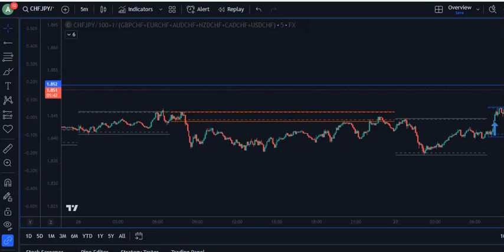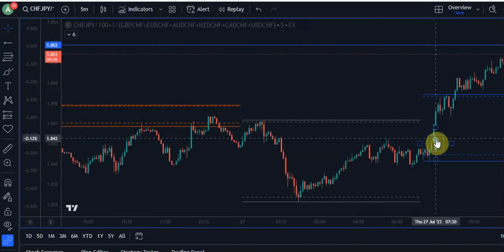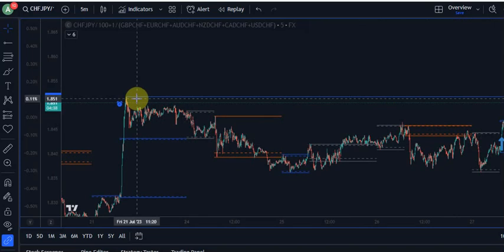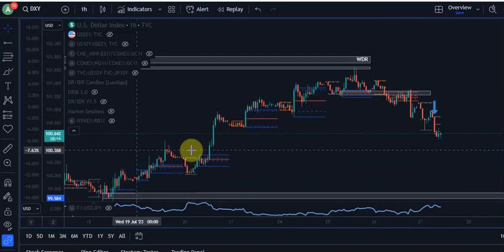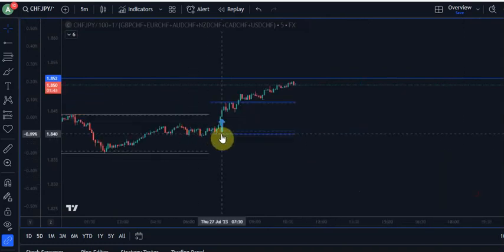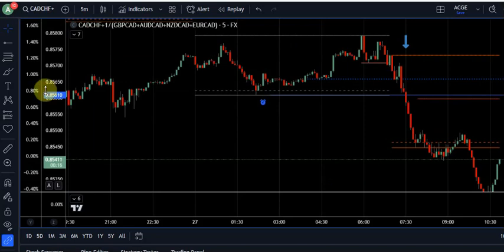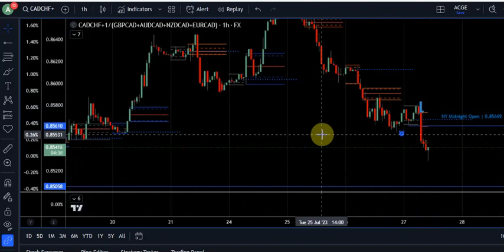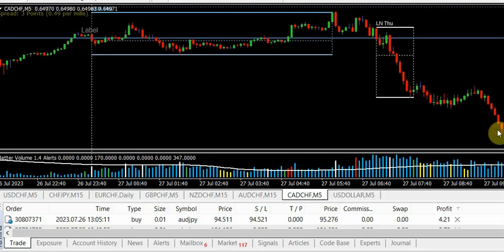Asian Range Break CADCHF 27/07/23